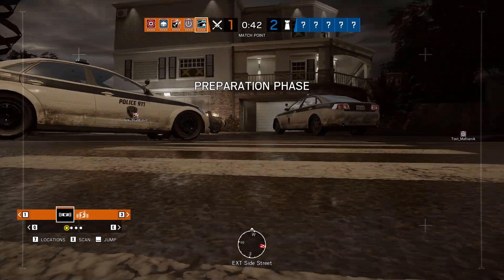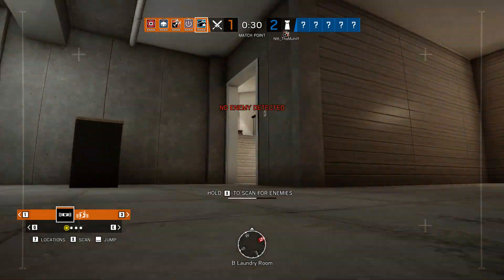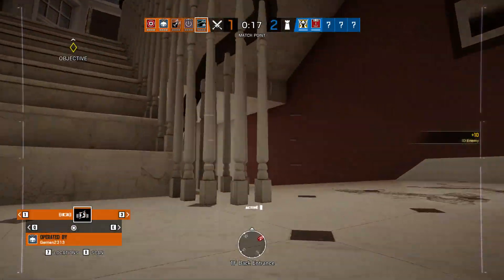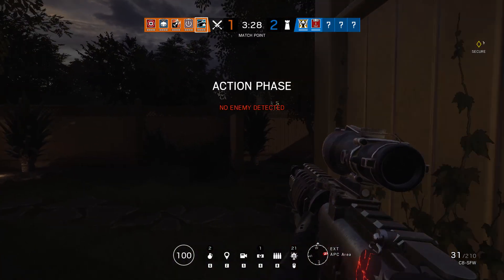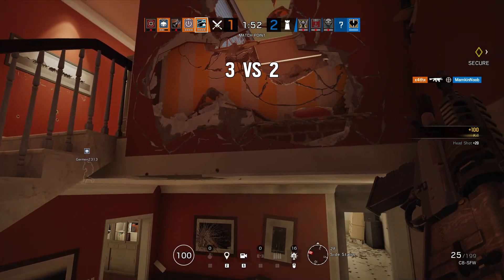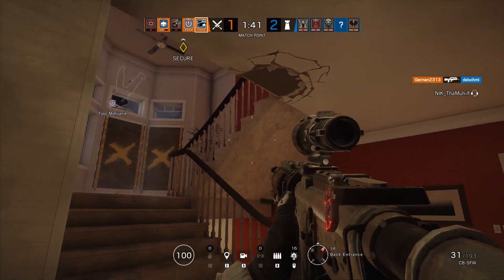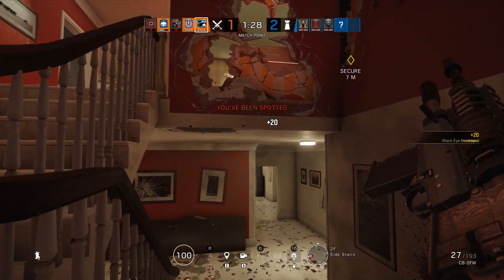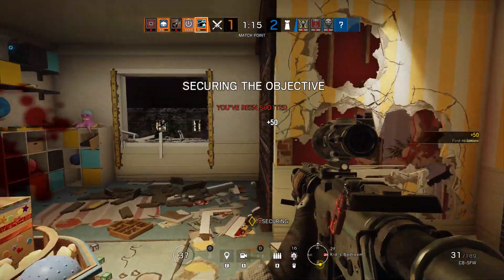Rainbow Six 2019 03 10 23 09 46 Buck scared Kapkan to death